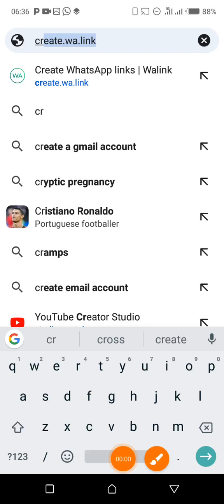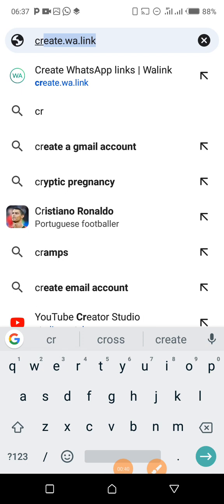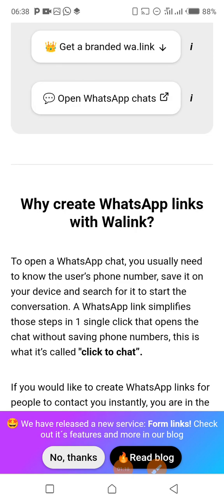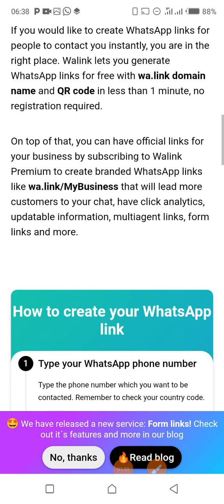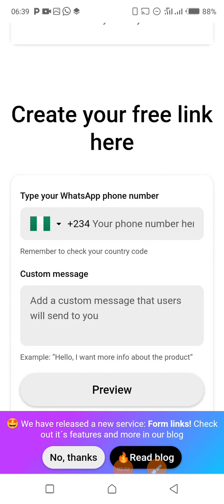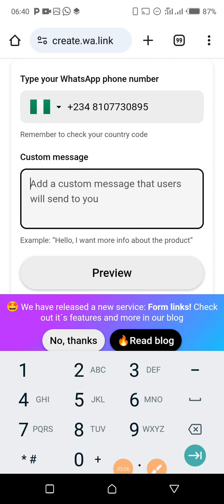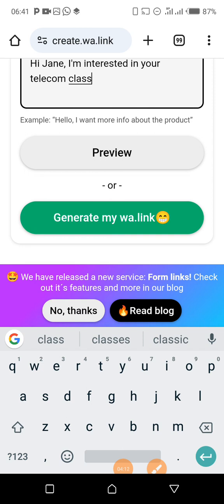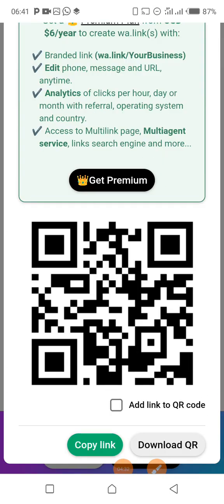How to create WhatsApp link with custom message for your BUSINESS (A step by Step video)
Here's how you can create a WhatsApp link for FREE with a custom message.

This would save you the stress of having to wait till your contact is saved before you could be reached out to.

It makes selling of product faster